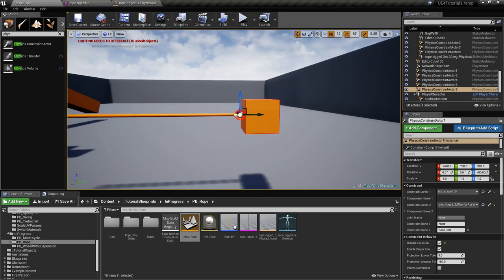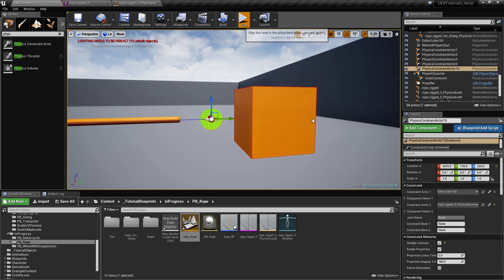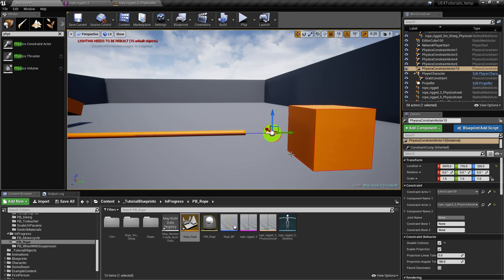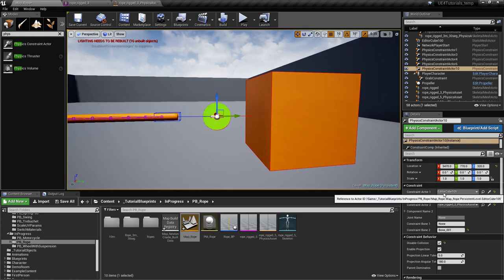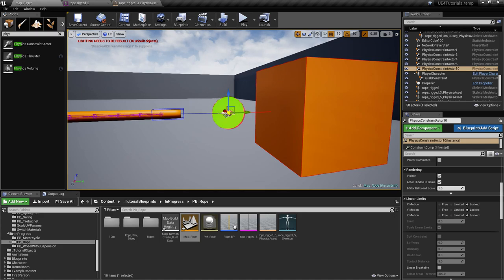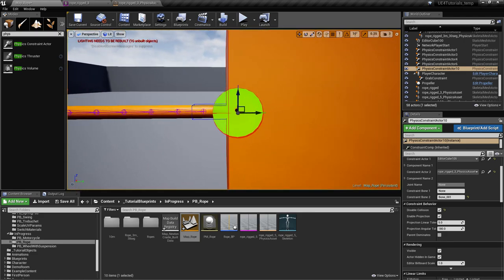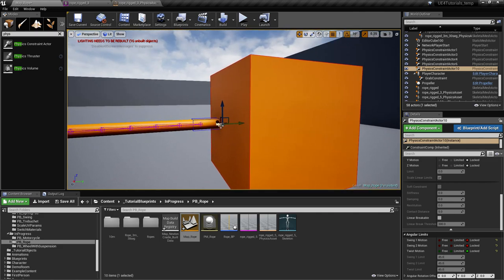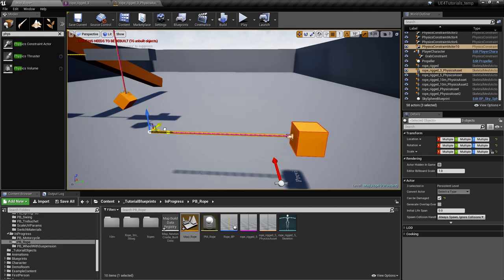UE4 Connect Skeletal Mesh with object using Physics Constraints in Unreal Engine 4 Tutorial How To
In this free step by step Unreal Engine 4 tutorial video (UE4 how to) you will learn how to connect a skeletal mesh with and object using physics constraints.